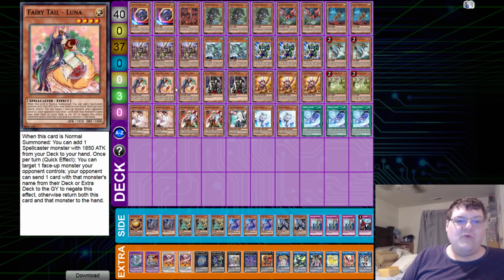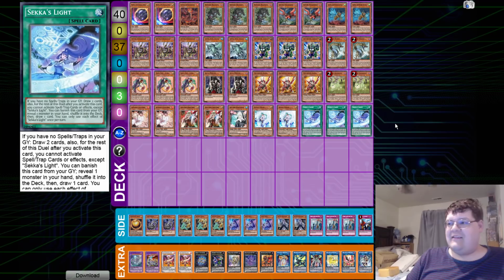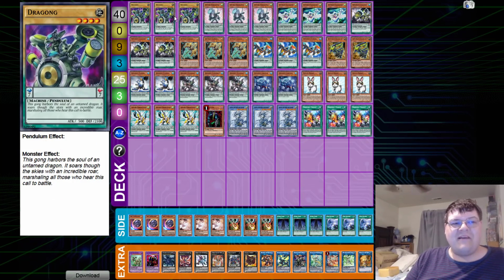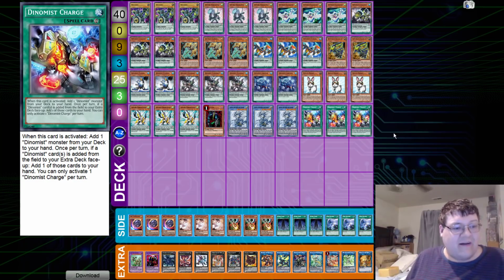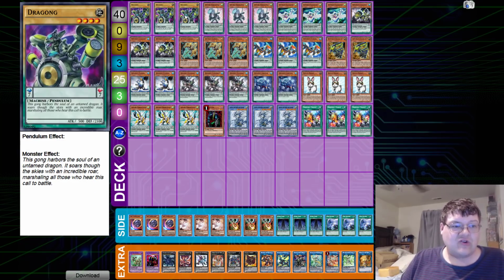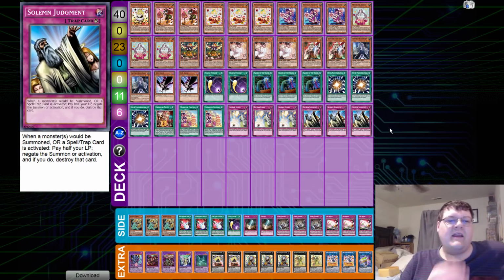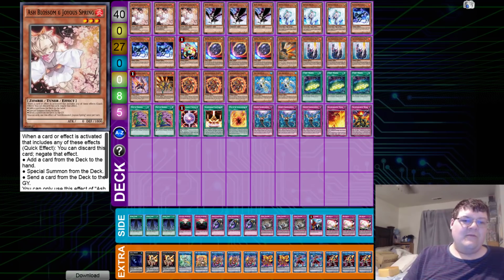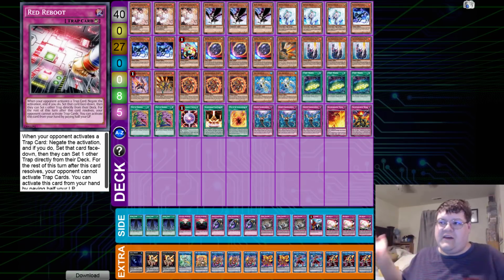Budget Luna, Dinomist, Madolche, & Salamangreat - Yu-Gi-Oh! Deck Profiles January 2020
We have some more of those top deck profiles that you have all come to know and love for the format. These decks are all done well for the most part. What do you think about this round of regional decks?